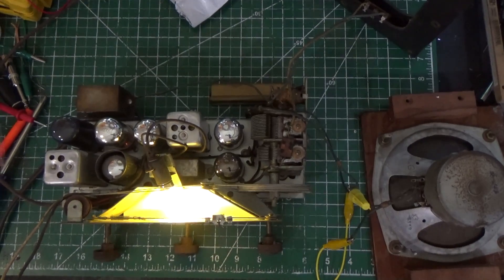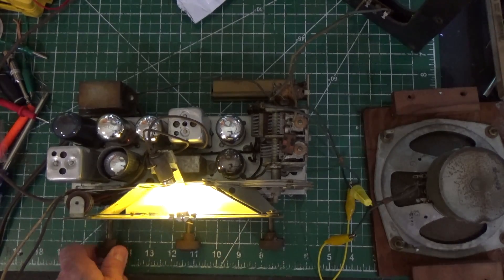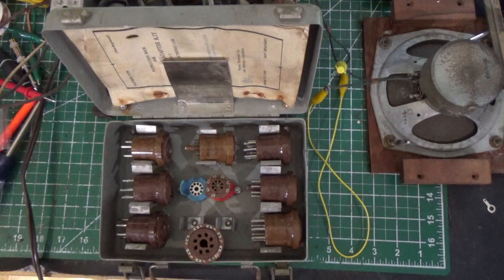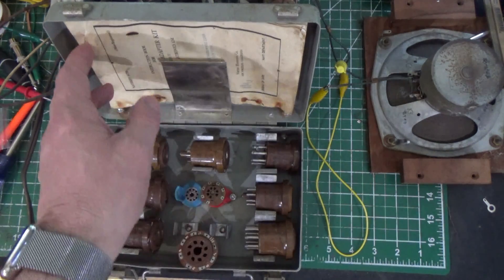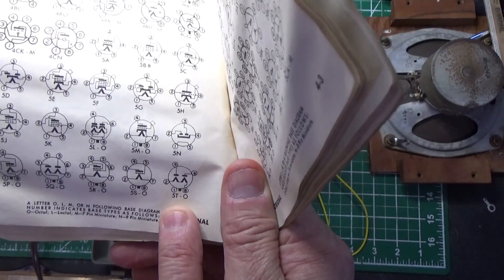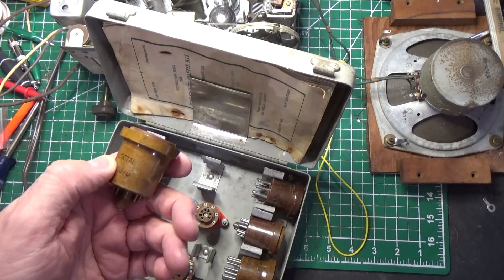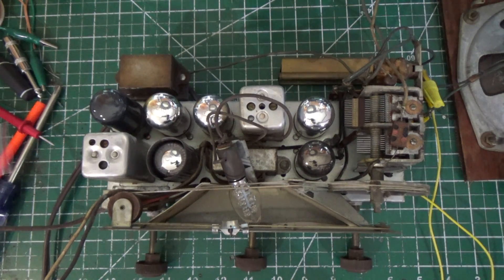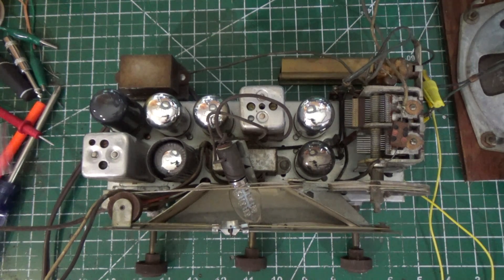Philco 1203 Radio-Phonograph Episode 4: Sock it to me in the Navy